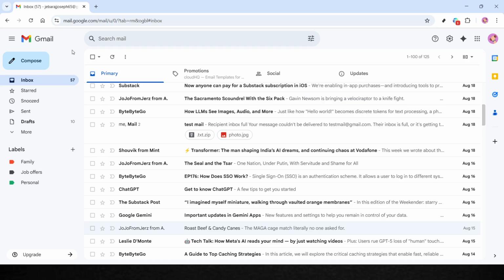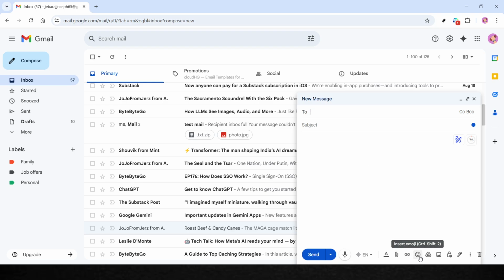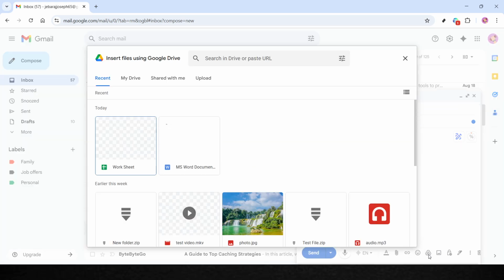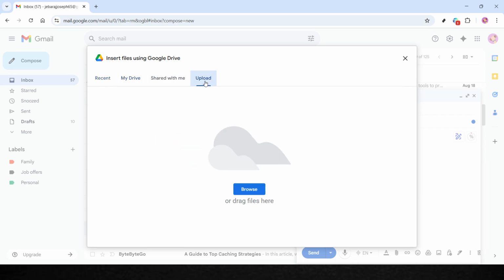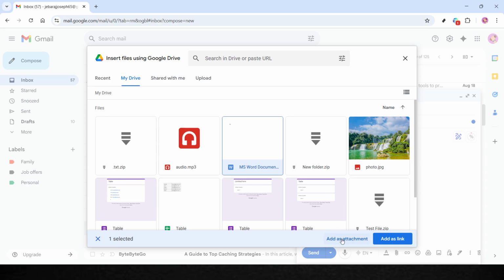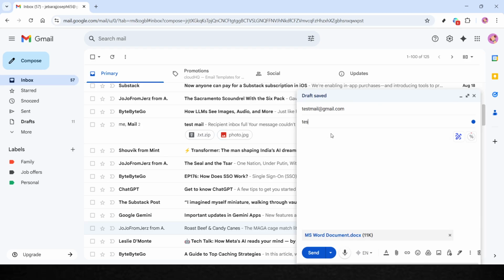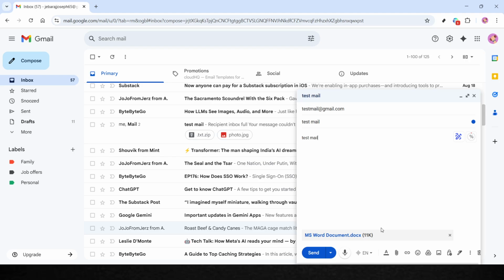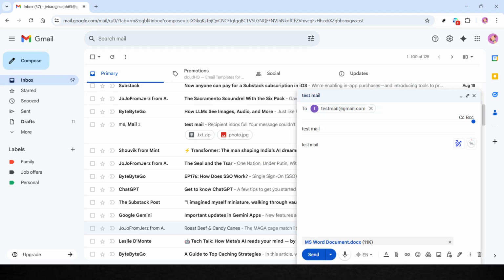How To Send Large Files in Gmail 2025 (Step By Step)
Learn How To Send Large Files in Gmail 2025 (Step By Step)

In This Video, We'll Show You 👇
Gmail Large File Transfer
Gmail File Sharing
How To Send Big Files Gmail
Gmail Attachments Over 25mb
Gmail Send Large Video
Gmail Send Large Photos
Gmail Google Drive
Gmail File Transfer
Gmail Large File
Gmail Attachment Size
How To Send Large Files
Gmail Upload Large Files
Sending Large Files Gmail
Gmail File Size
Gmail Attachments
Google Drive Gmail
Gmail Send Files